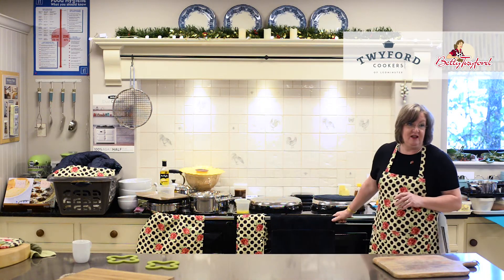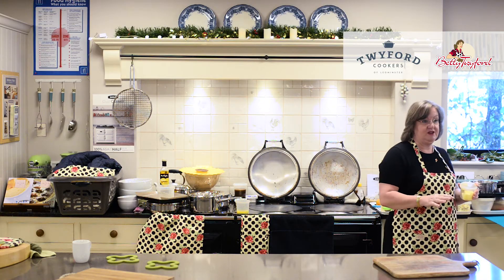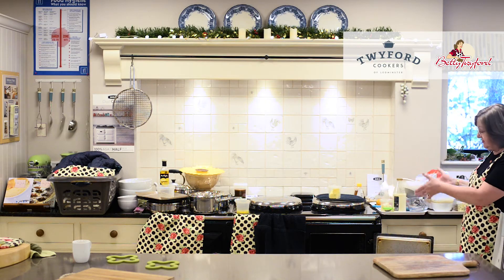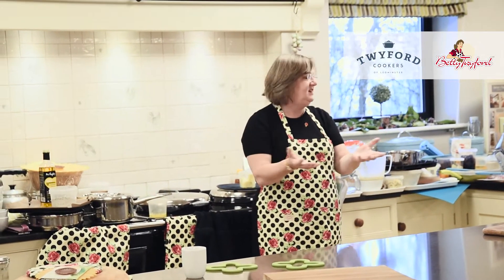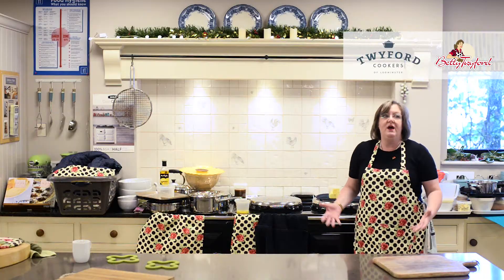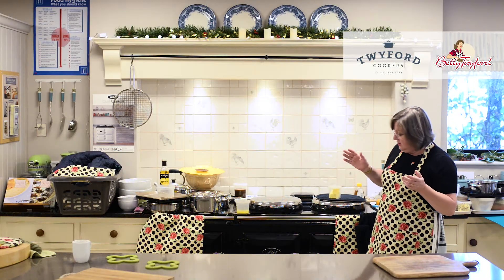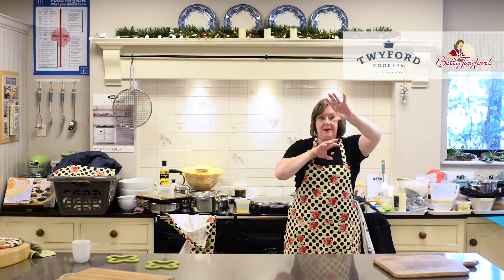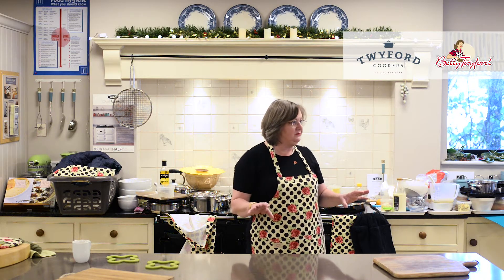Sarah Whitaker gives a brief introduction to AGA cookery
Links for cookware used as follows and available on line or in person at Twyford Cookers in Leominster, Herefordshire  as follows :